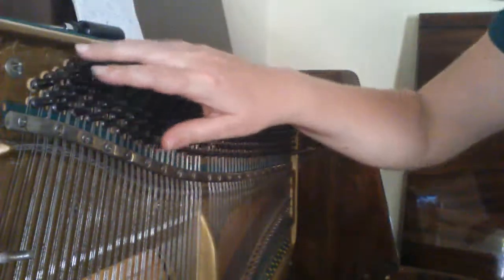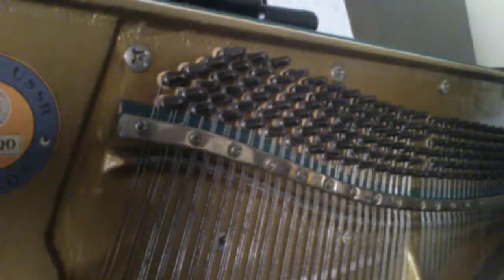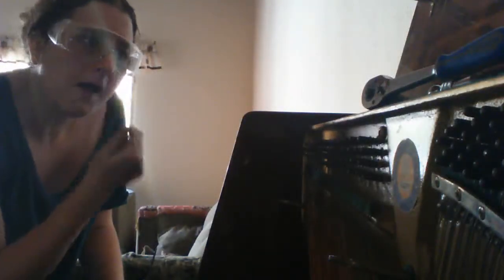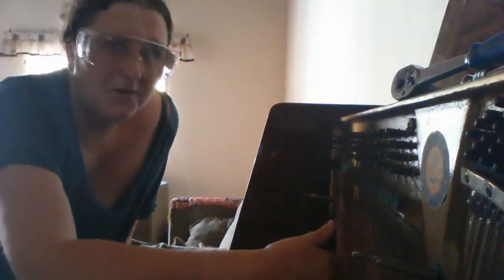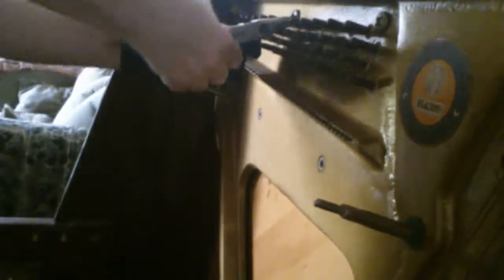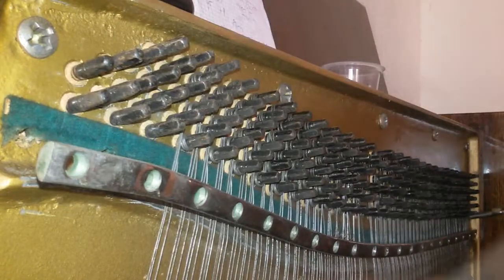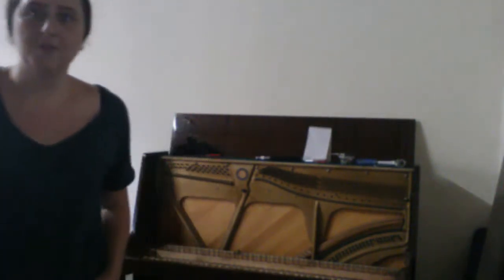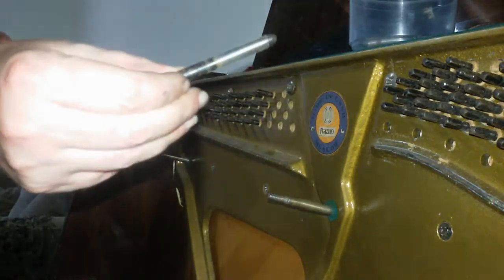Kigali Keys Unstrung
We take all of the piano strings off our 1960s Russian piano ahead of moving her to the workshop. We are trying to build our own piano in Rwanda based on this design.

Kigali Keys

(we no longer have access to this 😞)